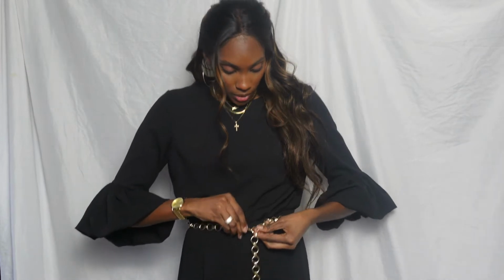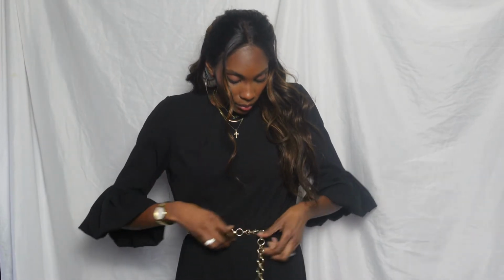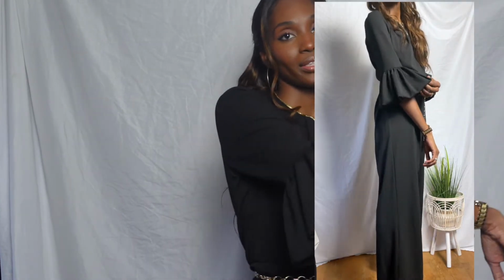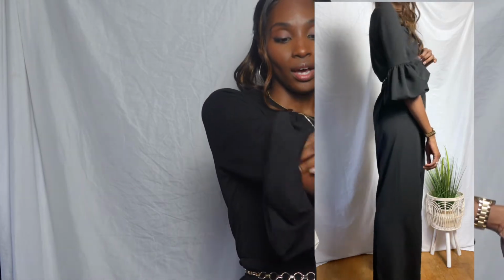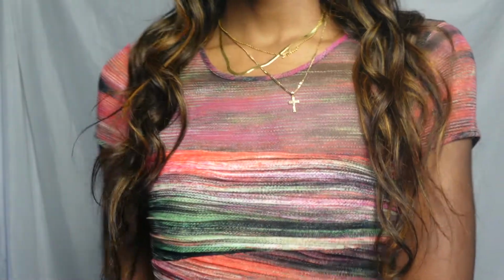Galentine's / Valentine's Day Lookbook, Outfit Ideas for the Girls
Happy Galentine's or Valentine's day girl! If you plan on doing something fun here are some outfit ideas that you can create in no time. Enjoy and be safe!

Instagram~ @iamakiadanielle
Facebook~ @TheADFashionEdit